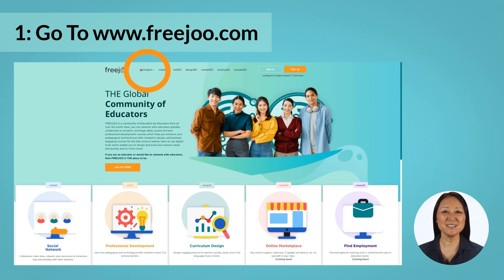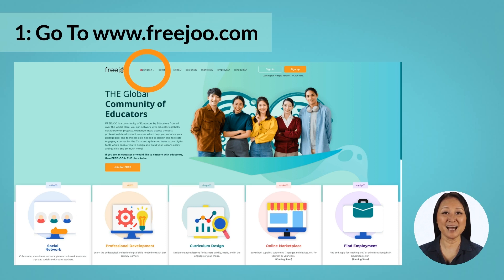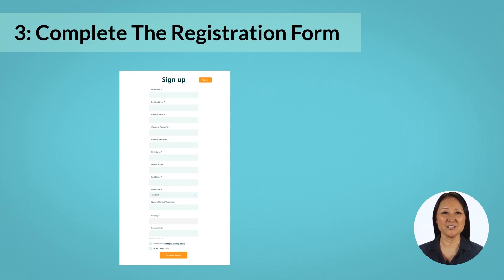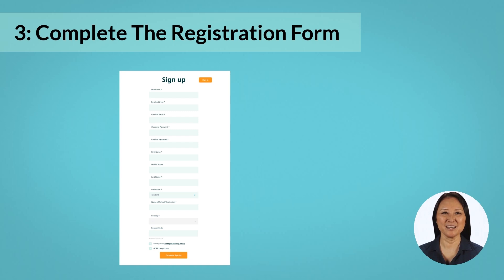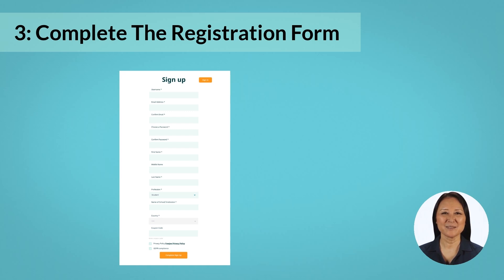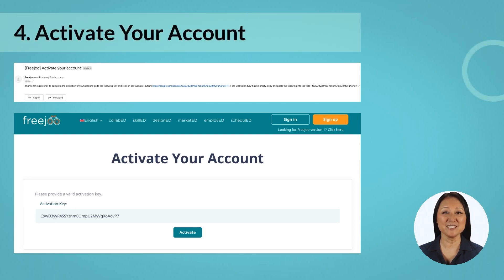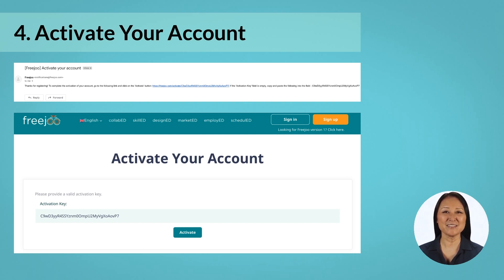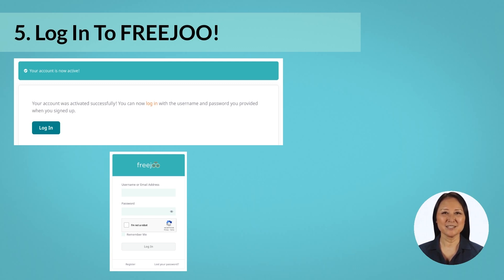01. How To Create Your FREE Membership Account on FREEJOO?